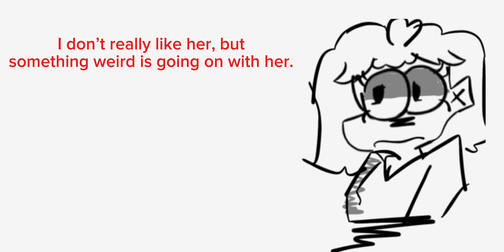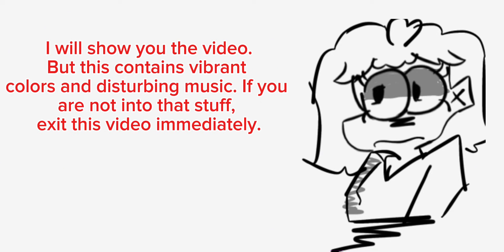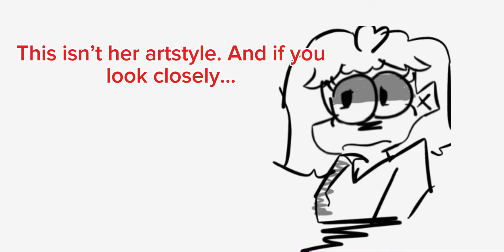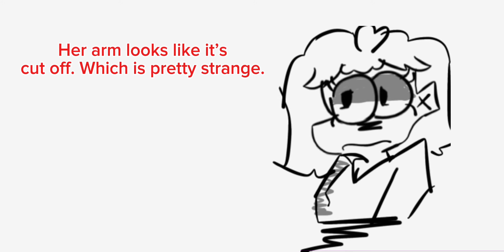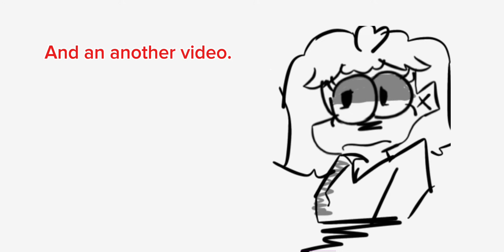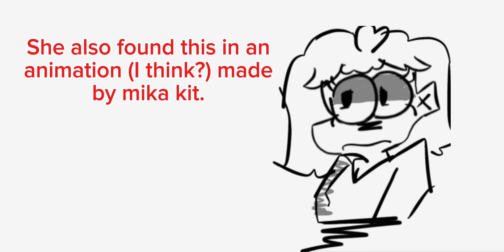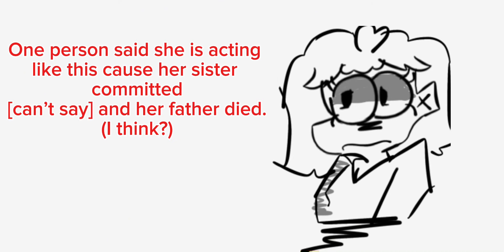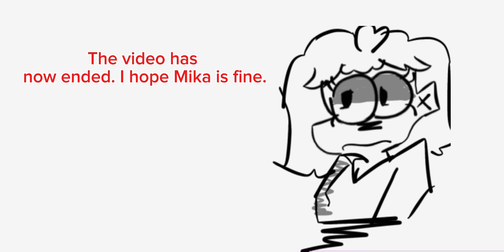Mika kit is acting different.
Credits: @Mika_Kit162 @Sapphire_kit404